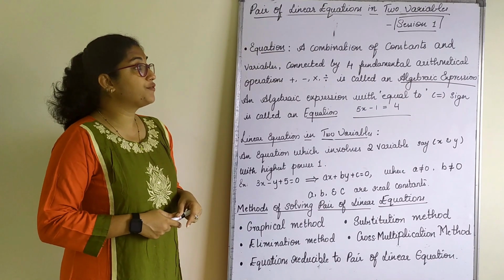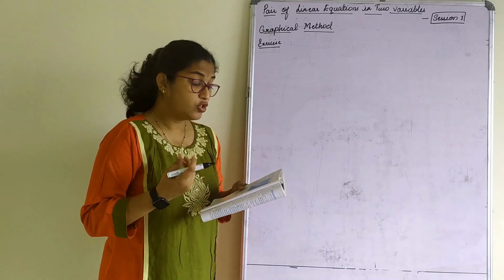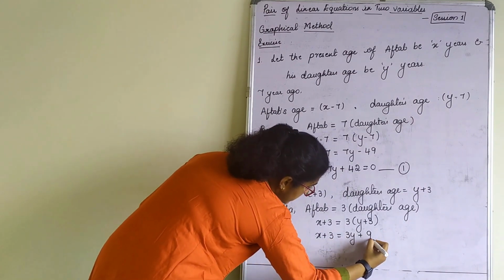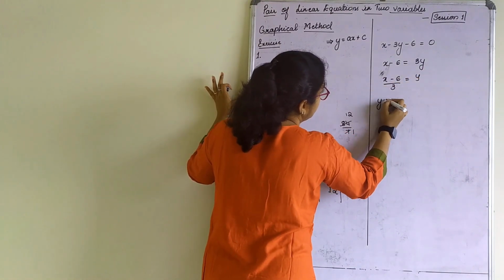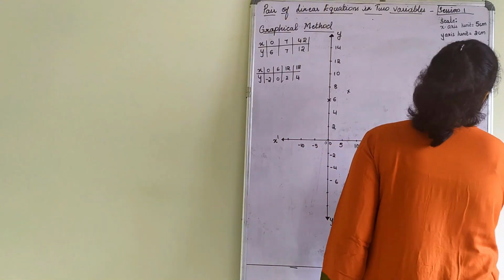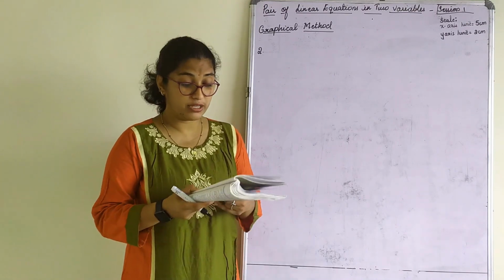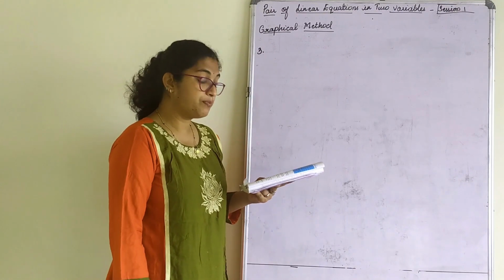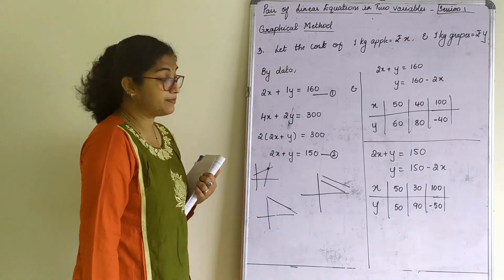Std X Pair of Linear Equations in 2 variables Session 01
Std X Pair of Linear Equations in 2 variables Session 01 by Raksha Kamath